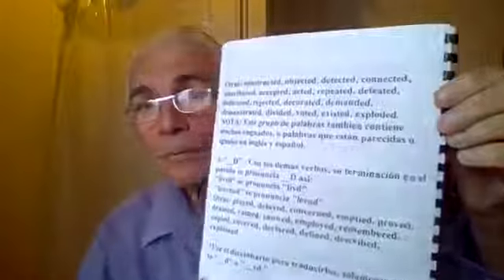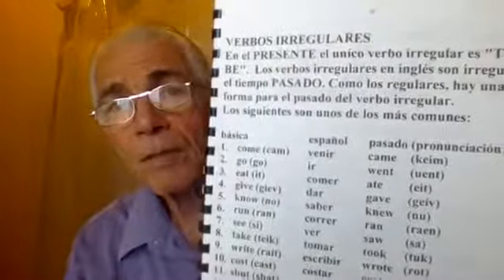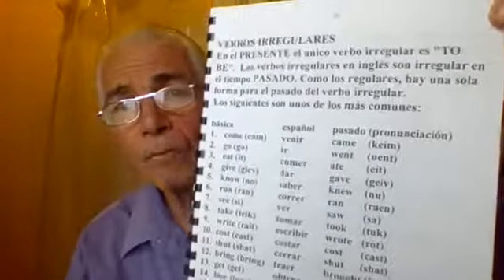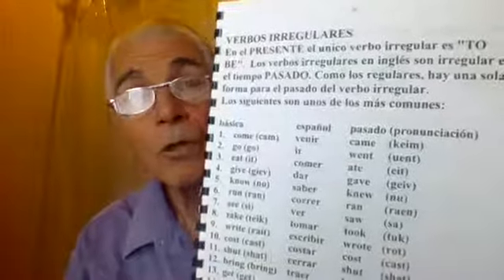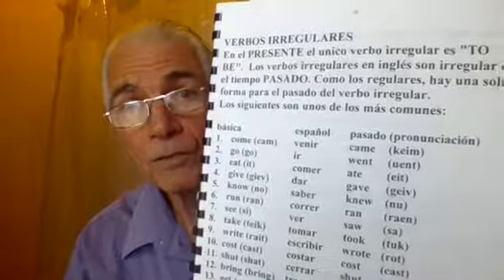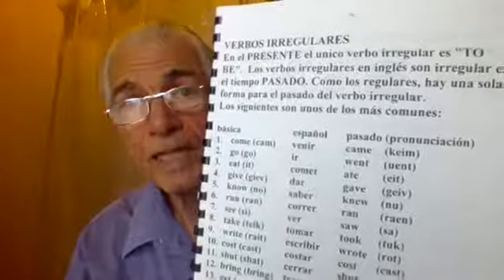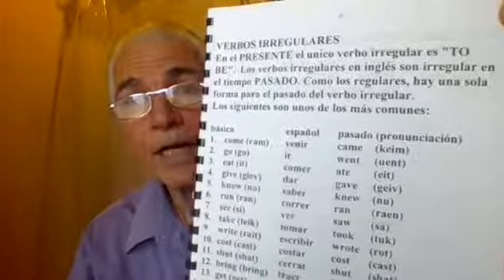Irregular verbs - Past tense